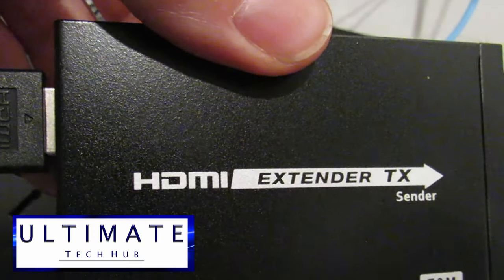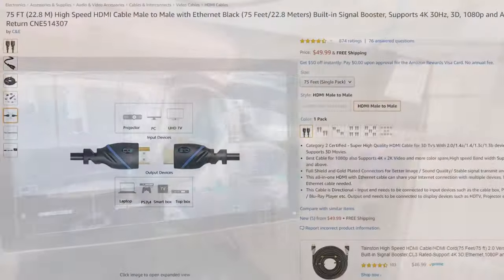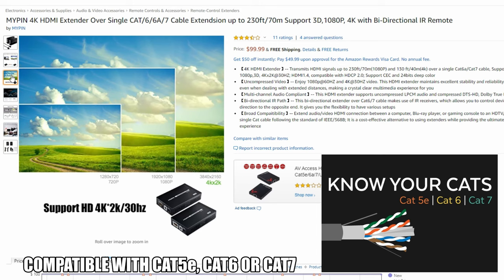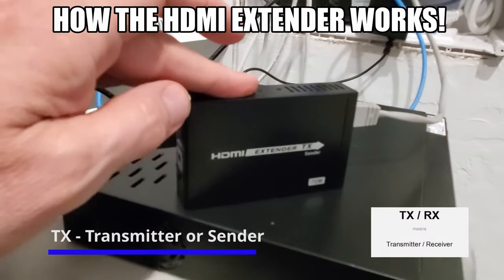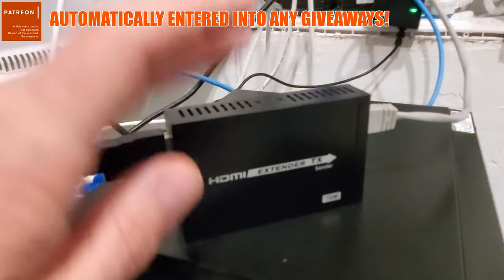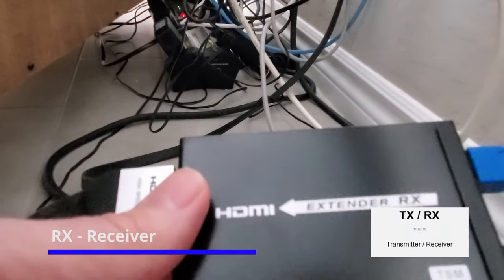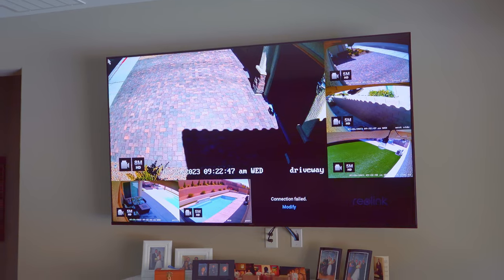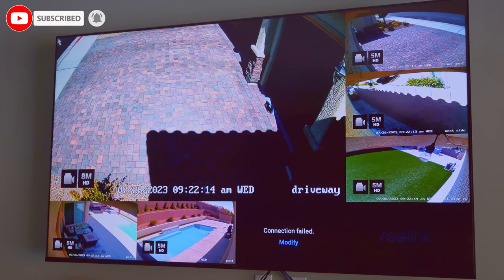INSTALLING HDMI OVER CAT5e - HOW TO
HDMI over Ethernet is a useful technology for extending HDMI signals over long distances using Ethernet cables. By compressing the HDMI signal into a data stream, HDMI over Ethernet allows users to transmit HDMI signals up to 100 meters/328 feet or more.

HDMI Extender Deal:
MYPIN 4K HDMI Extender Over Single CAT/6/6A/7

FLASH SALE!!!